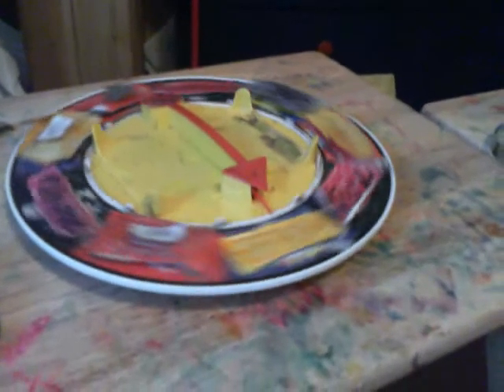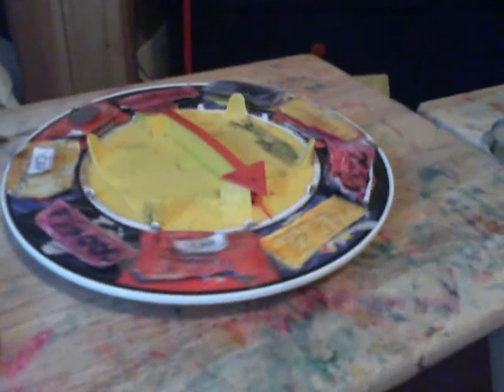THE RAFFLE S2 EPISODE 1 (SEASON PREMIERE)